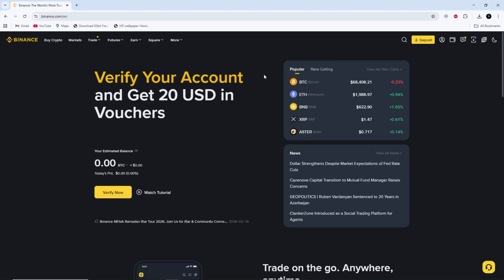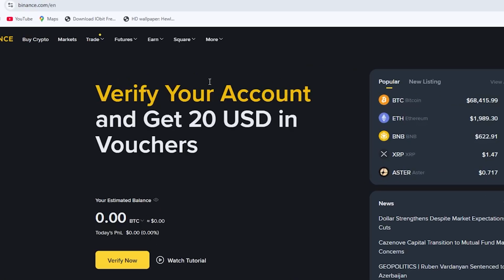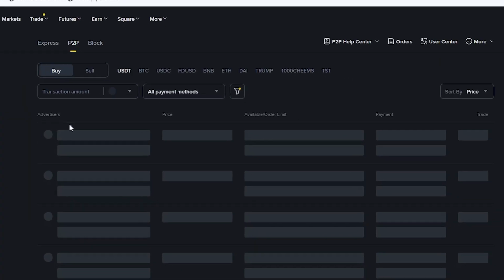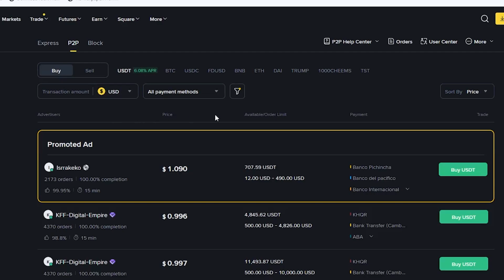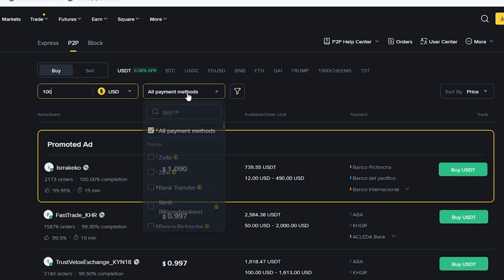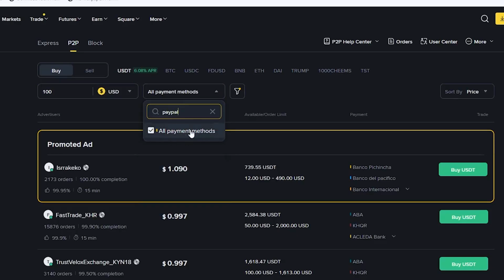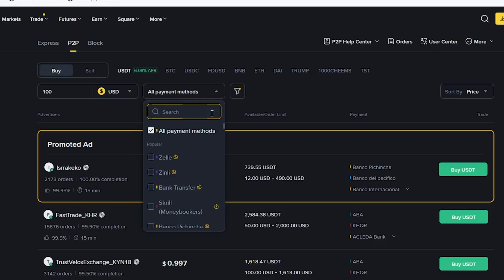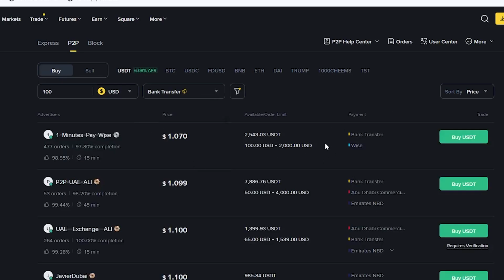How To Buy USDT On Binance With PayPal (2026) - Quick & Easy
In this guide, we’ll show you how to easily make your purchase step-by-step. Learn how to link your PayPal account, buy USDT, and securely manage your crypto transactions on Binance. Perfect for beginners looking to get started with crypto trading using PayPal as a payment method.